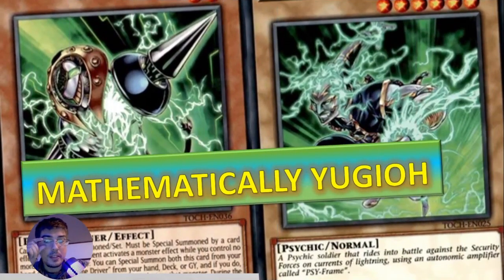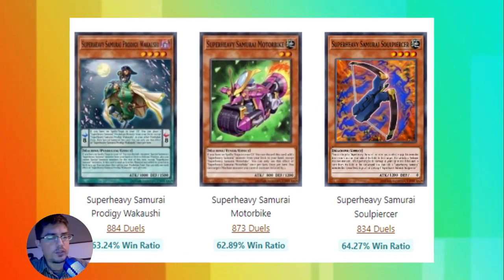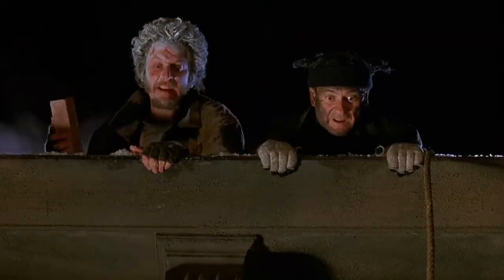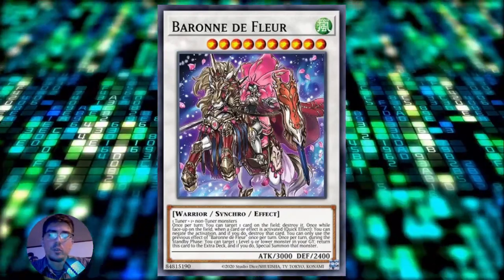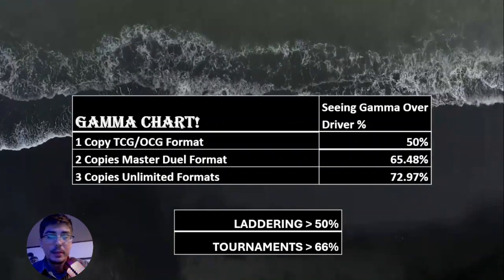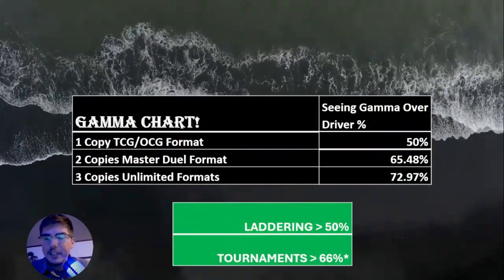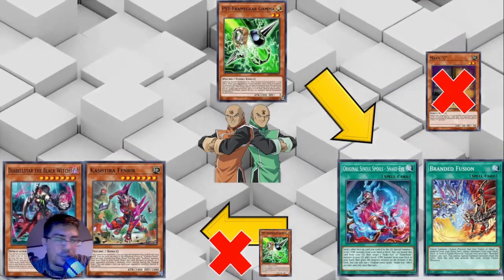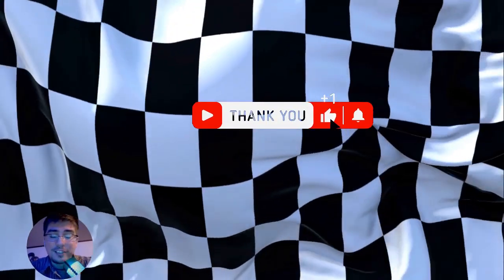Mathematically Yugioh: Is PSY-Framegear Gamma Worth Running in Your Deck?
A Yugioh TCG/OCG/and MasterDuel deep dive In depth look at PSY-Framegear Gamma to see if it is worth running as a limited 1,2, or or unlimited 3 formats in Yugioh. Also we talk winrate data, hypergeometric probability data and more!

Lets discuss the numbers to see whether or not you agree. Will you run PSY-Framegear Gamma after this?